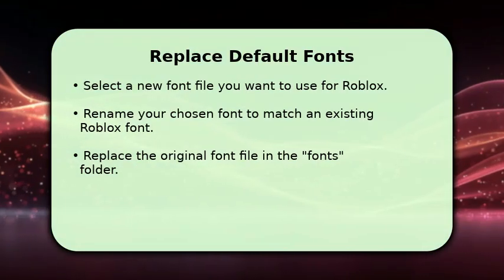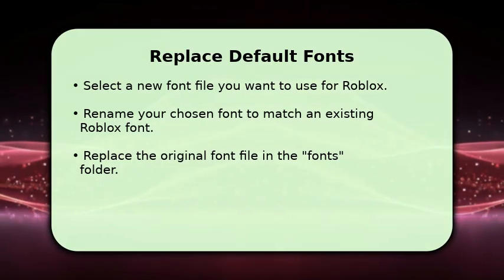How To Change Roblox Font PC (Full Guide)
We'll cover everything from the basics of font selection to advanced techniques for customizing your font settings. By the end of this tutorial, you'll be able to change the font on Roblox PC with ease and add a personal touch to your gaming experience. So, if you're ready to level up your Roblox game, watch this video now!

roblox font change, how to change roblox font pc, customizing roblox fonts, roblox font tutorial, changing roblox font settings, roblox font customization, roblox font guide, pc roblox font change, roblox font options